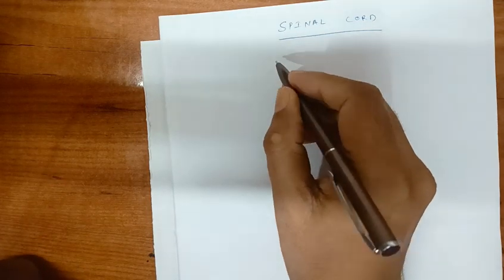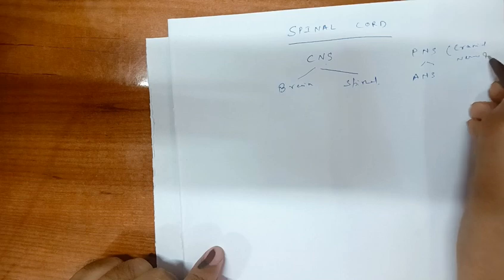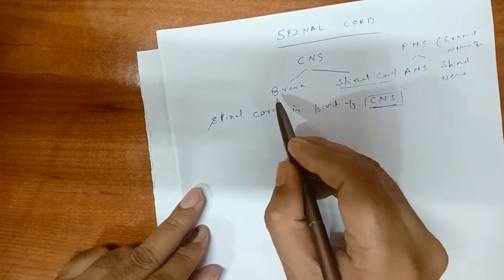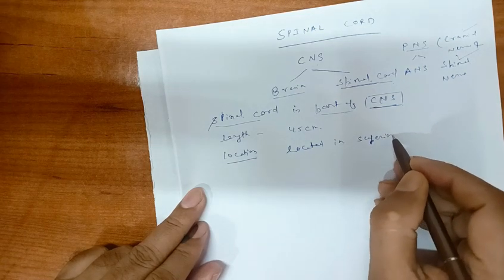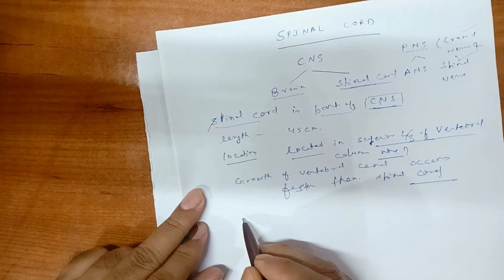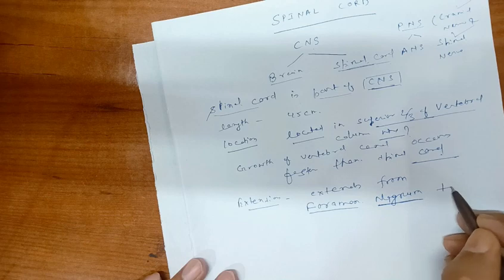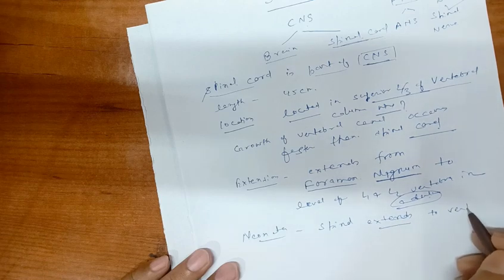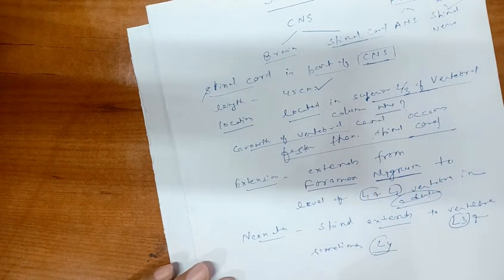Spinal cord part -1 by Dr Ravi Keshri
What is spinal cord , external feature of spinal cord,what is denticulate ligament, This video is very useful for mbbs,bds , physiotherapy homeopath, ayurvedic and bsc nursing students.please share, subscribe and like my video.